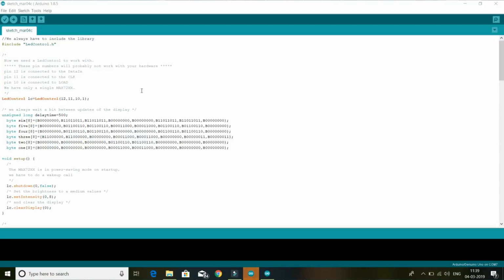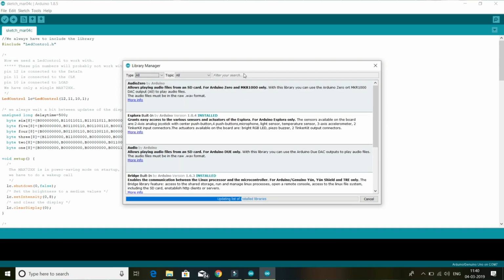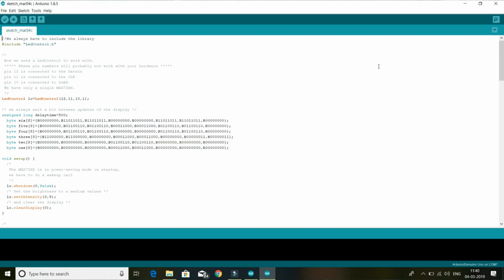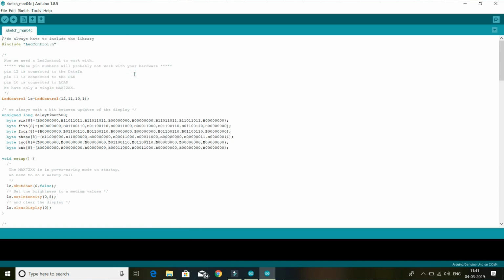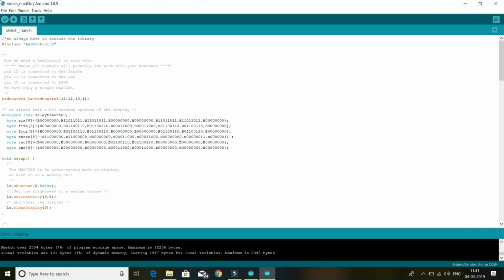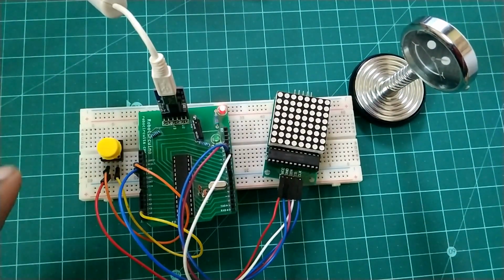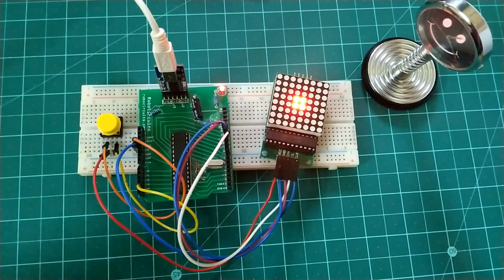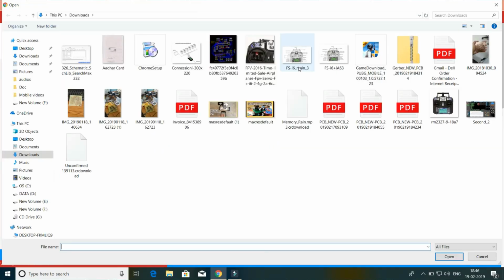DIY Electronic Dice for Your Board Games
In this video i will teach you how to make your own Arduino based Dice for your board games like ludo, snake and ladders, and many other...

Best Buy
Components
GearBest

Amazon India

Arduino UNO R3
Ultrasonic Sensor hc-sr04
Arduino Beginners kit
Wi-Fi Wireless Transceiver Module for IOT ESP8266
NodeMcu WiFi Development Board - ESP8266
Bluetooth Transceiver Module
37 in 1 Sensor Modules Kit for Arduino
Servo Motors 2
Arduino Nano V3 with USB Cable
Quadcopter Kit Quad Copter